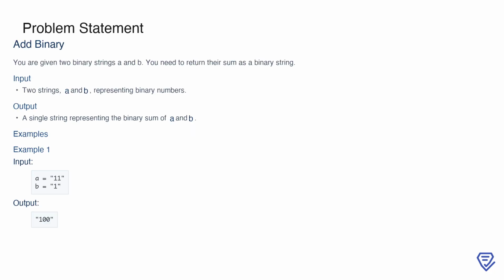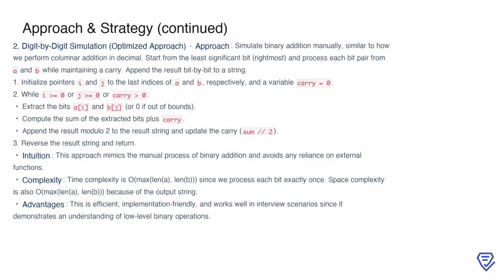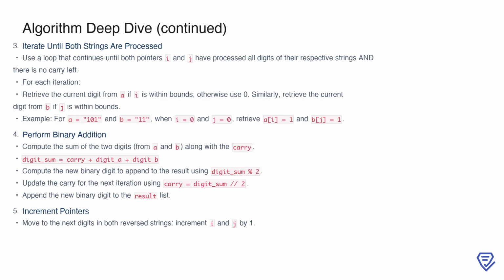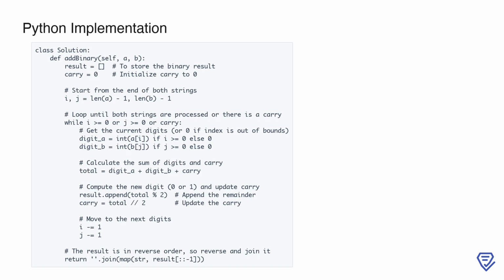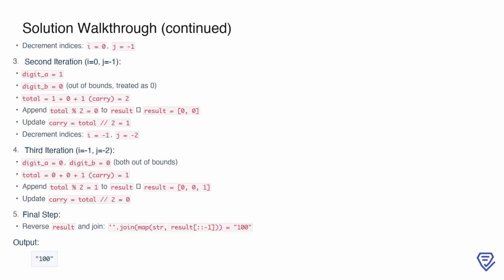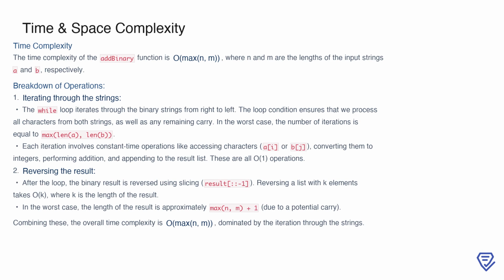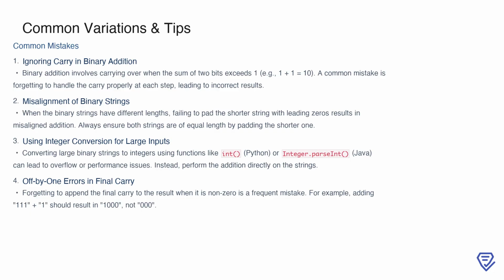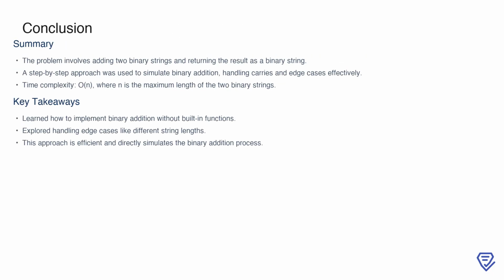LeetCode 67: Add Binary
Difficulty: Easy

⏱️ Timestamps:
00:00 - LeetCode 67: Add Binary
00:19 - Problem Statement
00:57 - Problem Statement (continued)
01:35 - Problem Statement (continued)
02:39 - Approach & Strategy
03:39 - Approach & Strategy (continued)
04:46 - Approach & Strategy (continued)
05:48 - Approach & Strategy (continued)
06:59 - Algorithm Deep Dive
07:56 - Algorithm Deep Dive (continued)
09:00 - Algorithm Deep Dive (continued)
09:39 - Algorithm Deep Dive (continued)
10:29 - Algorithm Deep Dive (continued)
11:07 - Python Implementation
12:28 - Java Implementation
13:50 - Java Implementation (continued)
14:17 - Solution Walkthrough
15:12 - Solution Walkthrough (continued)
16:21 - Solution Walkthrough (continued)
16:59 - Solution Walkthrough (continued)
17:54 - Solution Walkthrough (continued)
18:24 - Solution Walkthrough (continued)
18:59 - Time & Space Complexity
20:02 - Time & Space Complexity (continued)
20:41 - Time & Space Complexity (continued)
21:46 - Time & Space Complexity (continued)
22:44 - Common Variations & Tips
23:55 - Common Variations & Tips (continued)
25:04 - Common Variations & Tips (continued)
26:13 - Common Variations & Tips (continued)
27:01 - Conclusion
27:22 - Thank You!